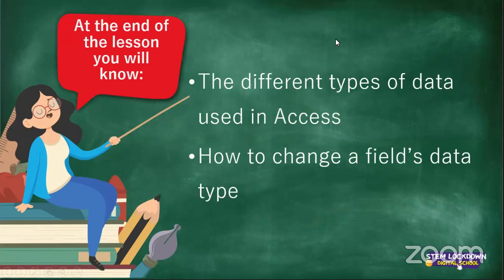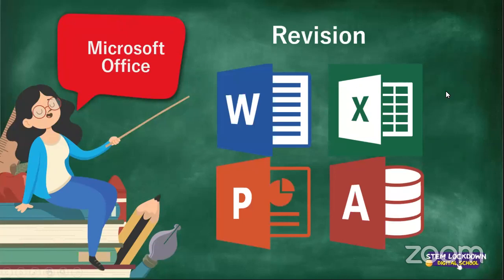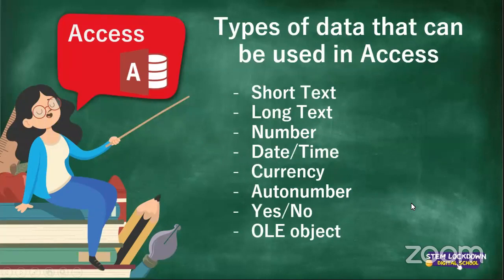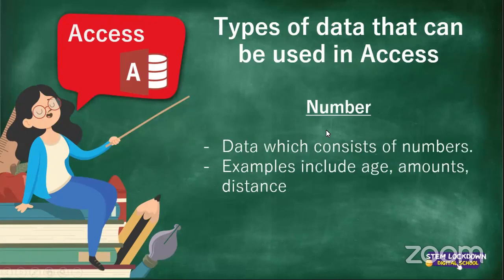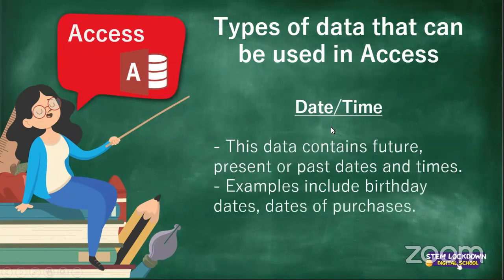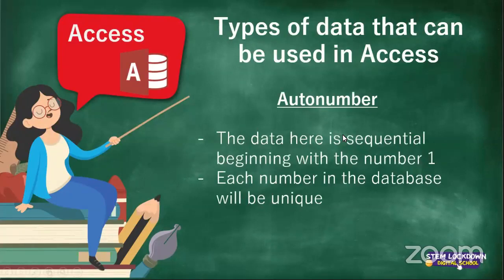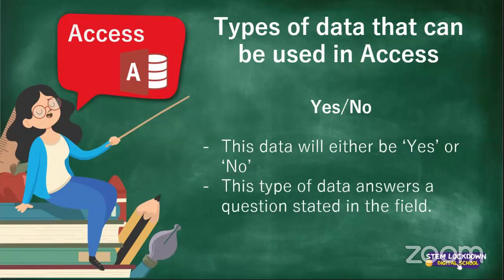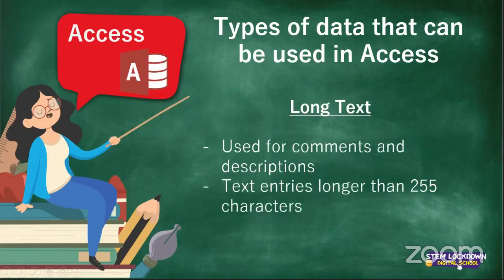Grade 11 CAT 06 May 2020